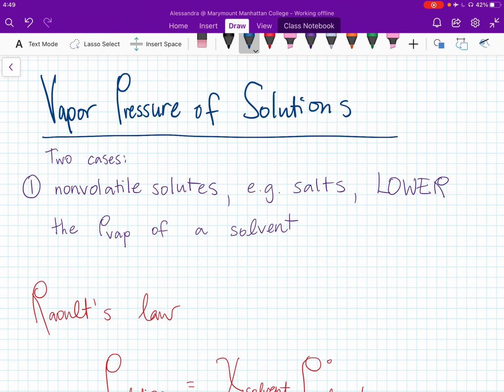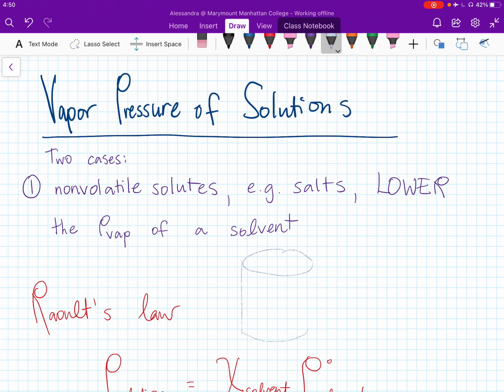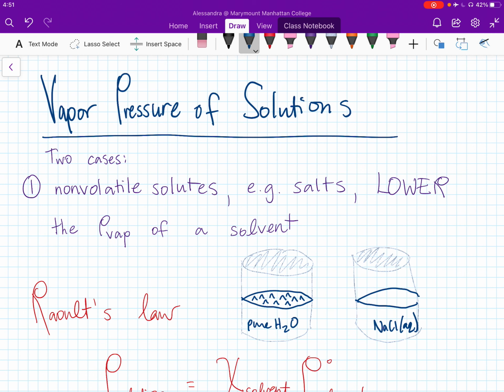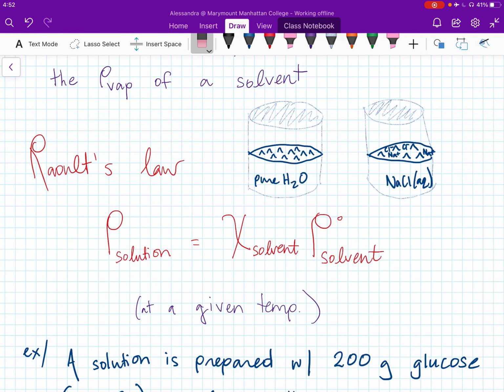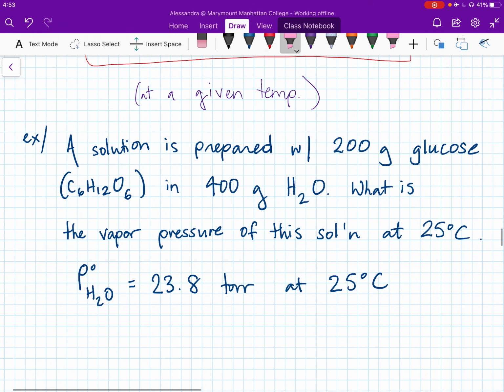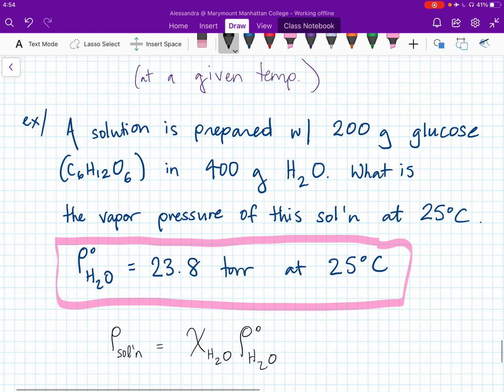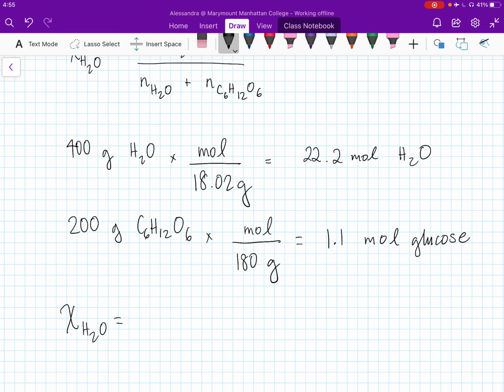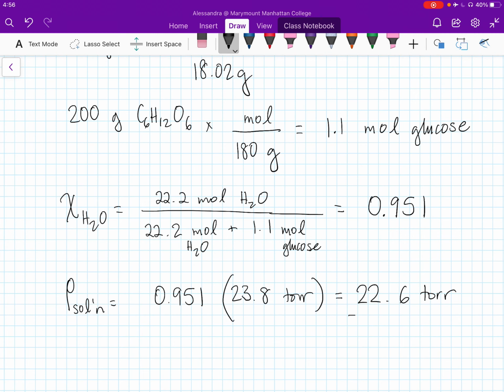Vapor Pressure of Solutions: Nonvolatile Solutes and Raoult’s Law